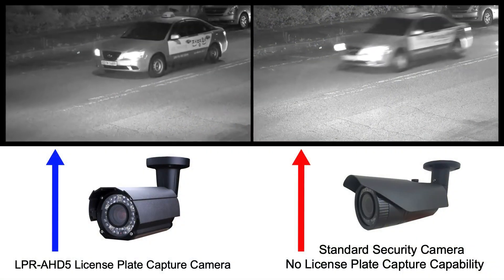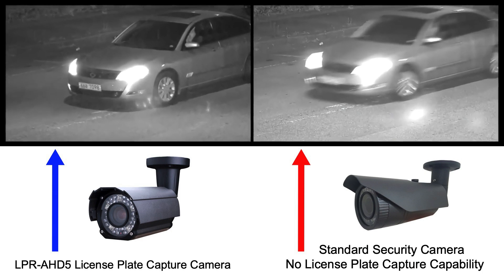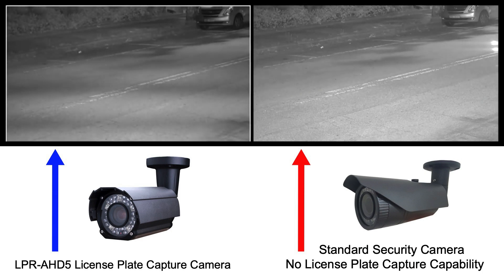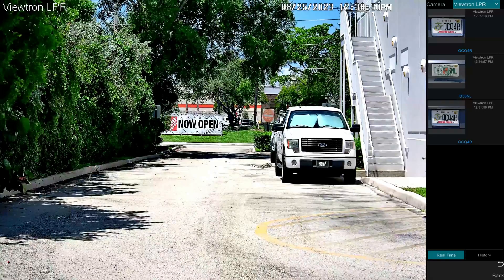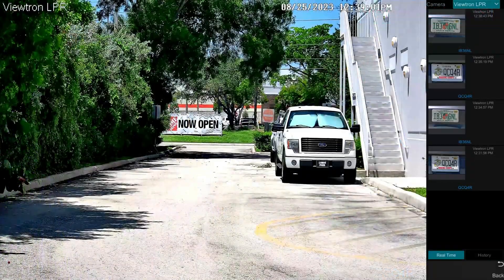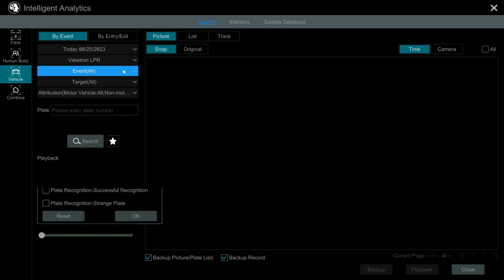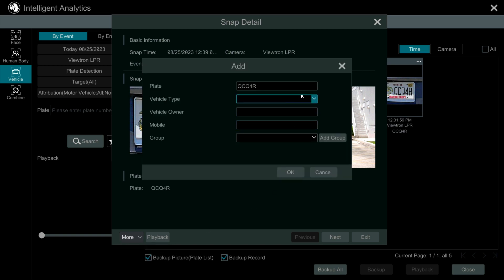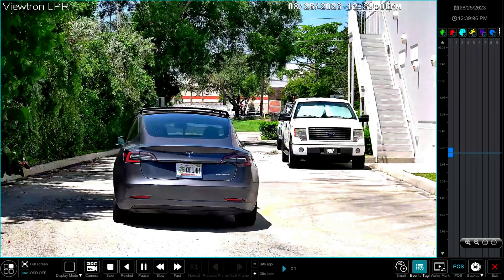License Plate Reader Camera vs License Plate Capture Camera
This video explains the difference between a license plate reader camera and a license plate capture camera. In many cases, the security industry used the term LPR camera generically to describe any security camera that is capable of capturing video clear enough to identify license plates. Technically, that is what an LPC camera does.

What is a license plate reader camera?
A license plate reader camera, LPR camera for short, is a specialized video surveillance camera that is capable or capturing video clear enough for a human to identify the numbers and letters on license plates when reviewing recorded video. In addition, LPR cameras typically have built-in software that can detect license plates.

Some LPR cameras can also automatically read the numbers and letters on the plates and record them to a database on the recorder. This is sometimes called ANPR software and it stands for automatic number plate recognition. LPR can also stand for license plate recognition.

This is the Viewtron LPR camera that was used in this video. It is an IP camera with PoE. It is the best LPR camera value on the market. If you have existing CAT5e or CAT cable in place for your security camera system, we highly recommend this camera.

What is a license plate capture camera?
A license plate capture camera, LPC camera for short, is a specialized video surveillance camera that is capable or capturing video clear enough for a human to identify the numbers and letters on license plates when reviewing recorded video. The cameras are able to compensate for the high rate of speed that cars may be traveling. They also compensate for headlight and tail light glare. LPR cameras adjust for these factors as well.  Unlike LPR cameras, LPC cameras DO NOT have built-in software to recognize license plates or the numbers and letters on them.

This is the LPC camera that was used in this video. If you are looking for the best LPR camera that works with BNC / CCTV DVRs, please check this one out. If you have existing RG59 coax cable in place that you want to use, you should consider this LPC camera.

CCTV Camera Pros designs complete LPC and LPR camera systems for customers. We also have some pre-configured systems that include a DVR / NVR, overview cameras, and cables. You can find all of our LPR camera systems

Video Timestamps
0:00 LPR Camera vs LPC Camera Intro
2:13 License Plate Capture Camera Demo
3:36 License Plate Reader Camera Demo
4:06 LPR Camera Video Search & Playback
5:14 LPR Camera Systems Additional Info